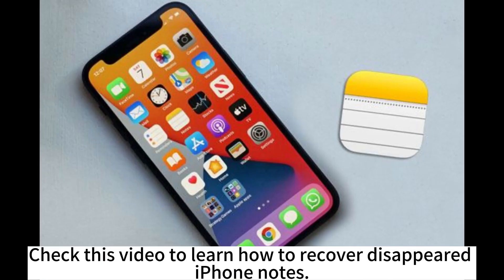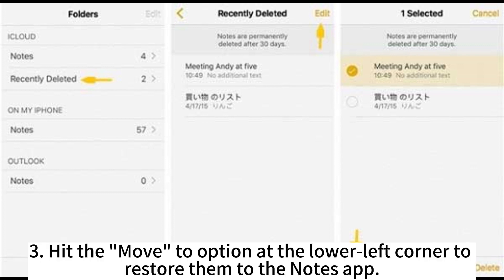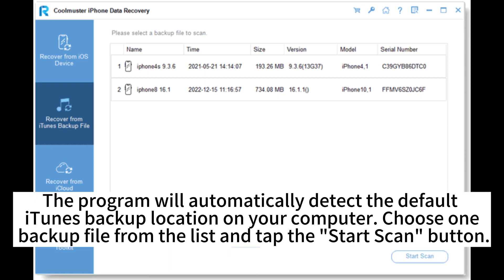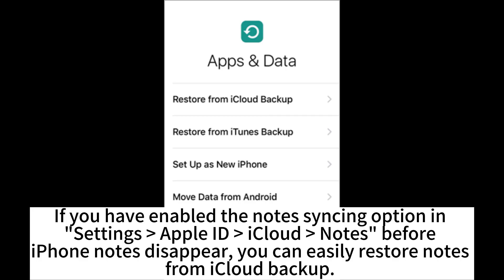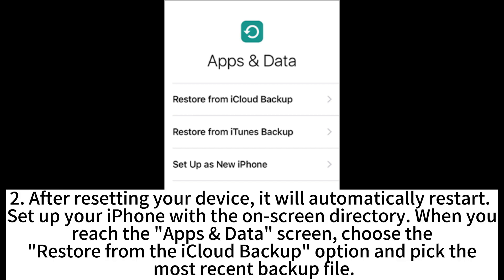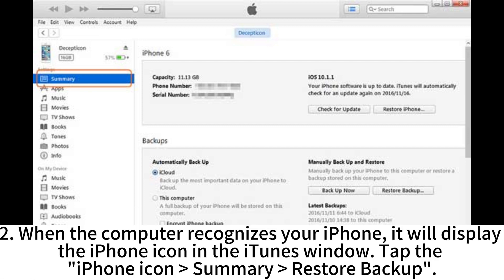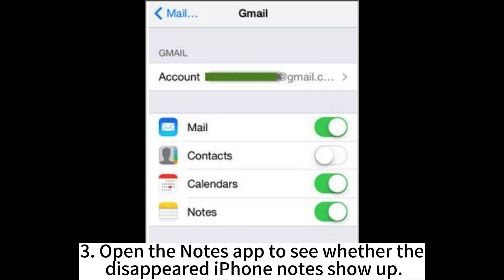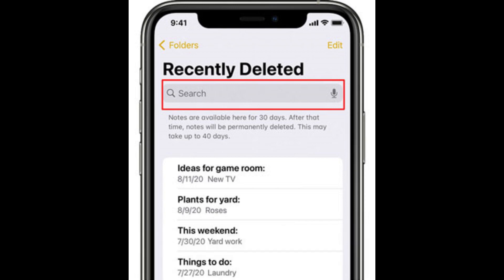iPhone Notes Disappeared? 6 Methods to Recover Lost Notes on iPhone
Notes are suddenly deleted from iPhone? This video offers six solutions to the iPhone notes disappeared issue.